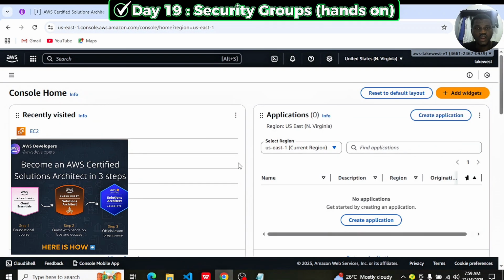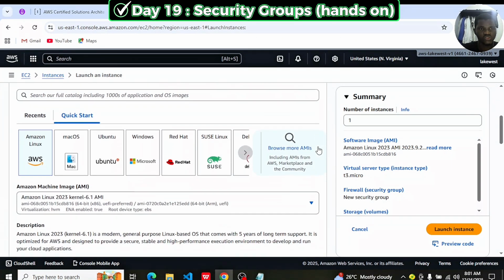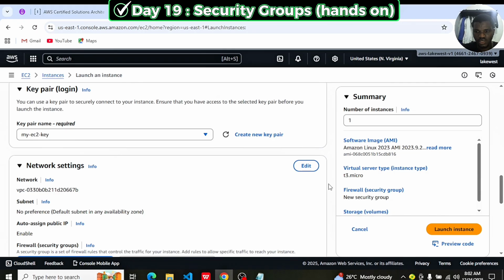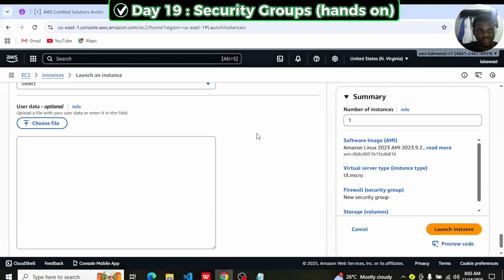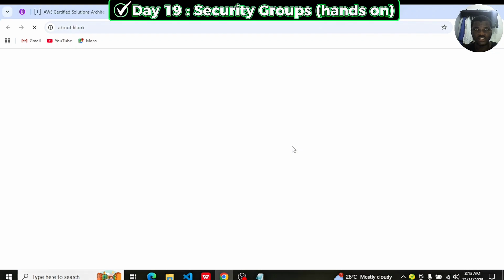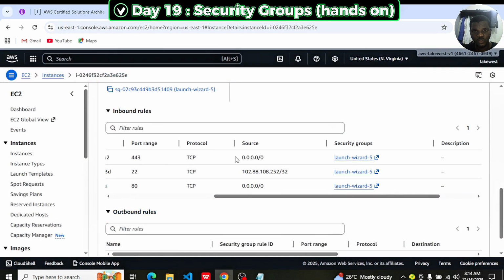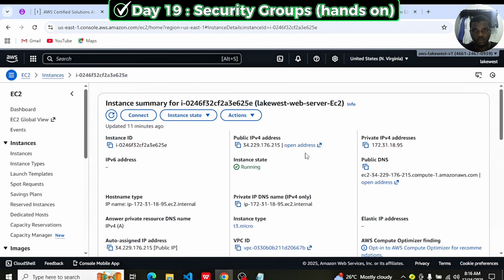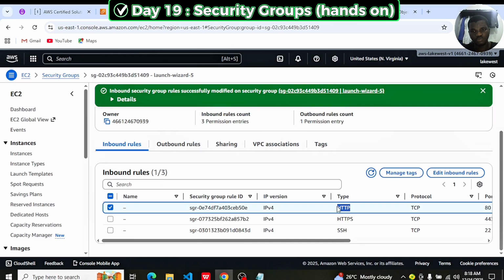Day 19 : How to set up Security groups in Ec2 in 8minutes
Day 19: How to Set Up Security Groups (AWS EC2) 🔐☁️

In this lesson, I demonstrate how Security Groups work in real life by configuring rules for SSH (22), HTTP (80), and HTTPS (443) on an EC2 instance.
You’ll see how allowing or removing HTTP (port 80) immediately affects whether the EC2 web server is accessible or blocked.

Using simple tests, I show that:
 • Security Groups act like a gateman/firewall controlling who enters and leaves your server
 • Even if your EC2 is running, no open port = no access
 • Removing HTTP blocks the website, adding it back restores access instantly

This hands-on demo helps you understand inbound rules, port control, and real-time traffic behavior a must-know skill for anyone learning cloud security or DevOps.

📌 Perfect for beginners in AWS, Cloud Security, and Cybersecurity
🚀 Follow along to master Security Groups the practical way